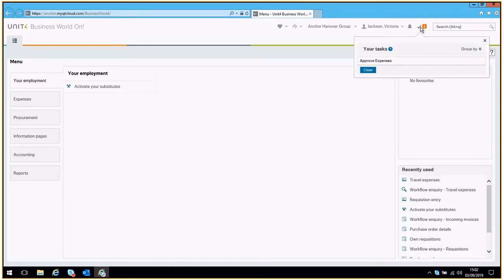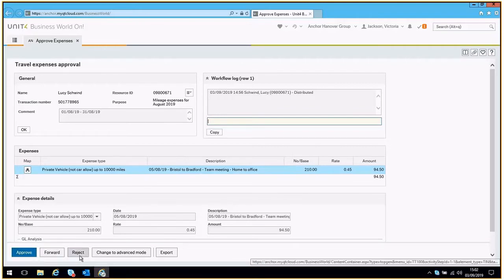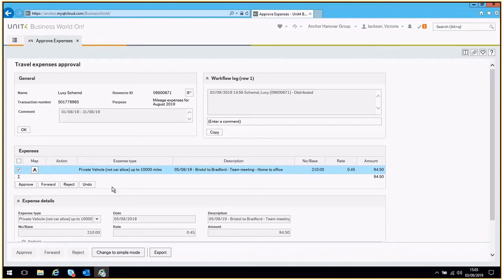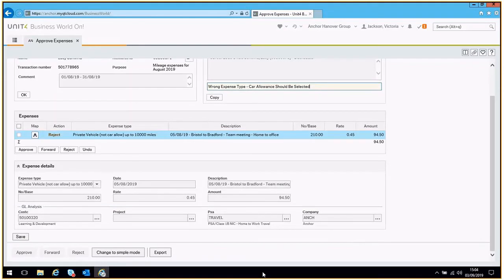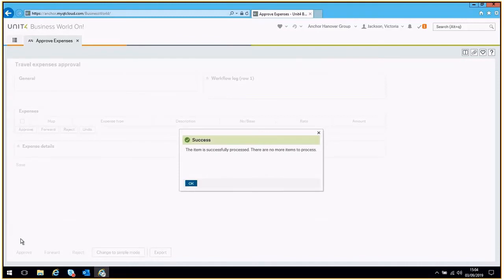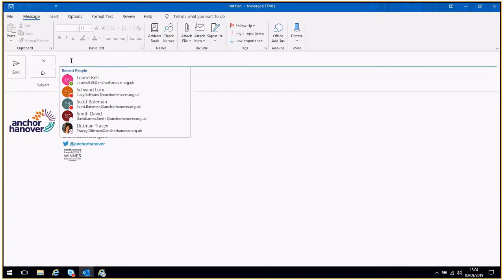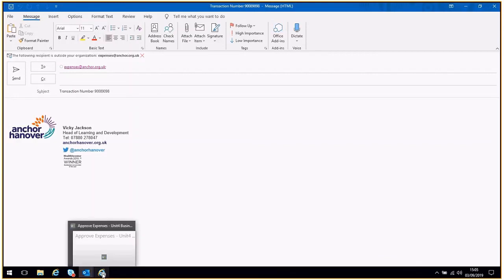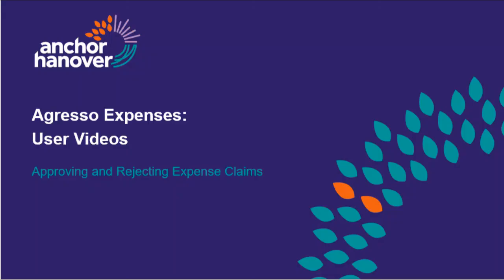Agresso Expenses Approving and Rejecting Expense Claims V2